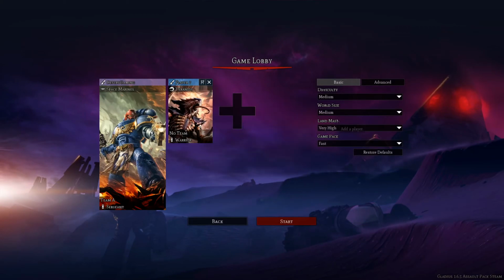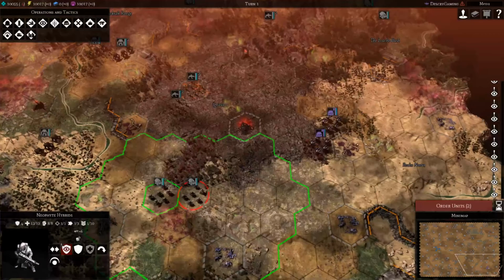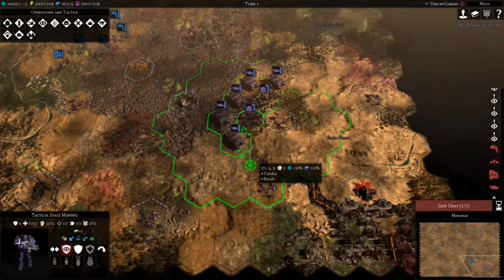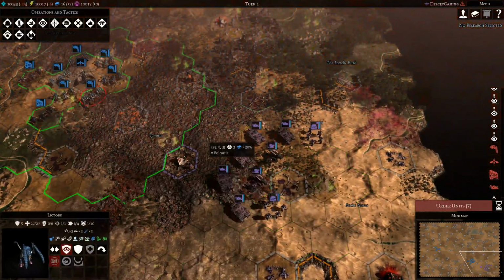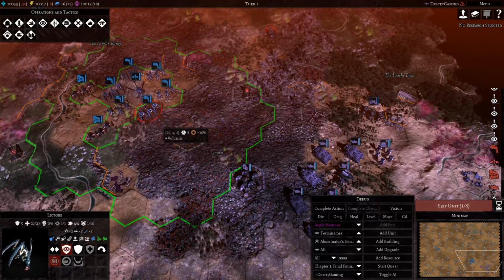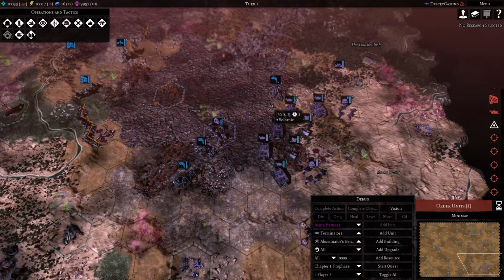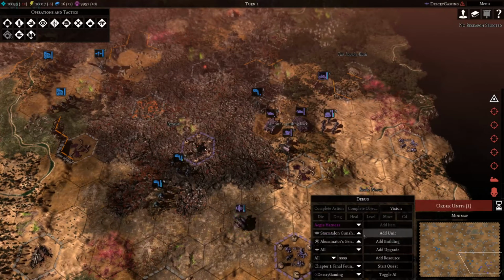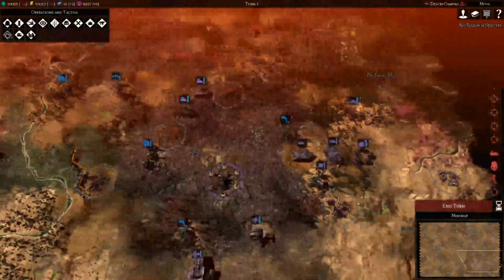DescryGaming Live Stream